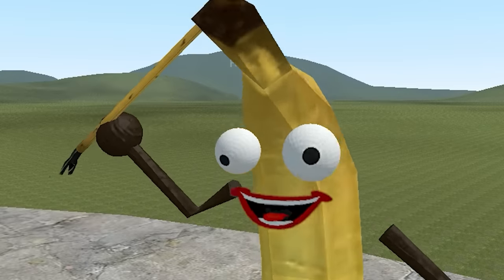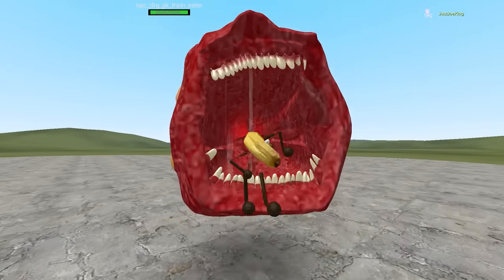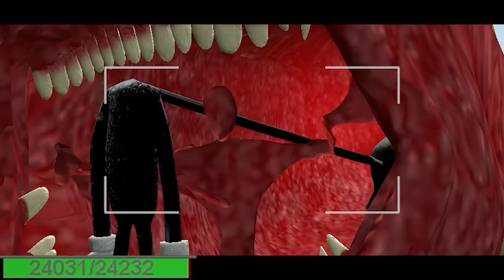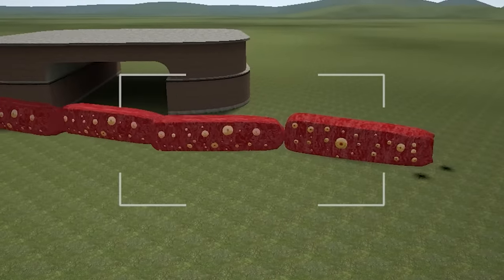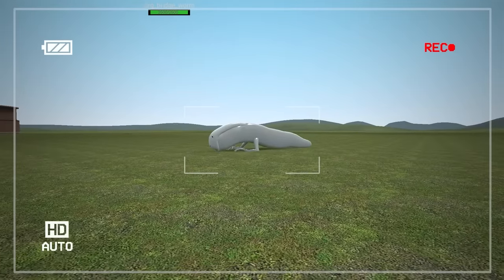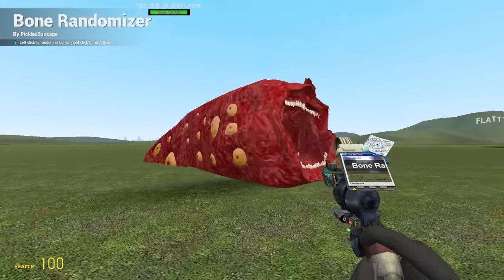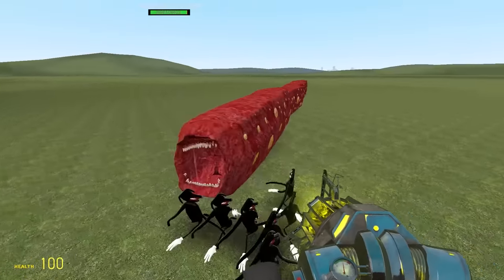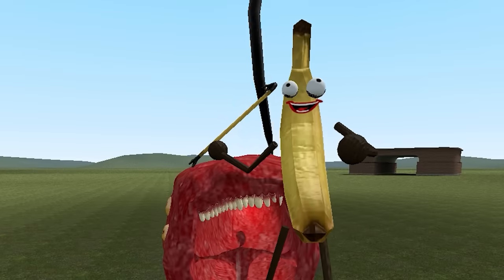TRAIN EATER 🚇 NEW LEOVINCIBLE CREATURE! (Garry's Mod Sandbox) | JustJoeKing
The home of the BananaGang! 🍌

I'm from Wales but now live in the south of England and you might know me as one of the founders of TheAtlanticCraft or LJ Studios. I created the AtlanticCraft channel in 2012 where I made over 3,000 videos as Joebuz before leaving in 2016 to try lots of other different projects.

In 2020 I started creating Garry’s Mod Sandbox videos again from Monday to Friday. You’ll find me messing around with loads of mods and sometimes i'll be joined by Ledger and Brock (and of course Jerry).